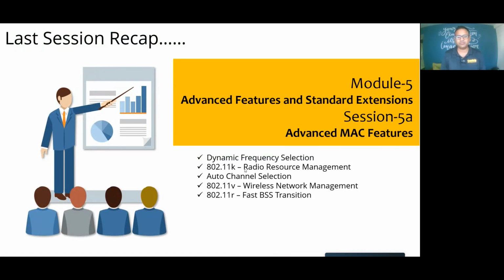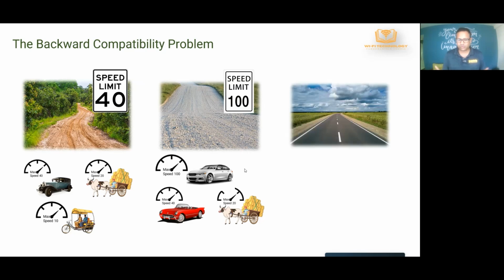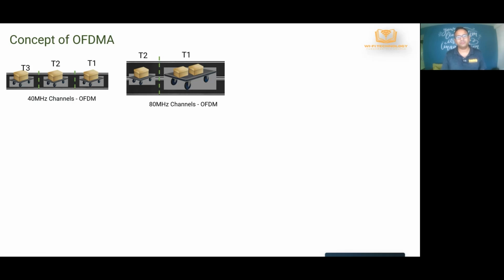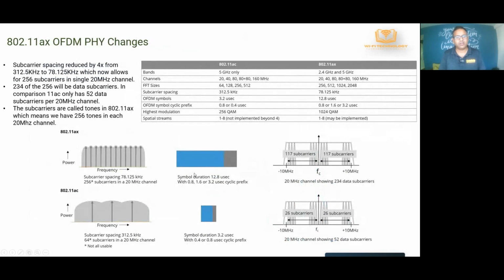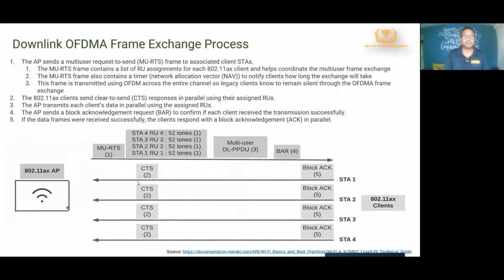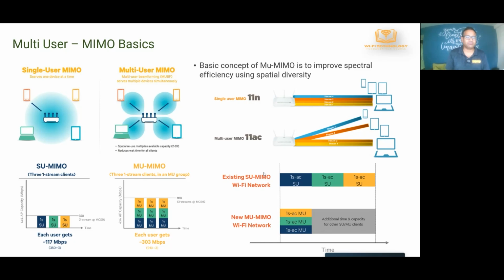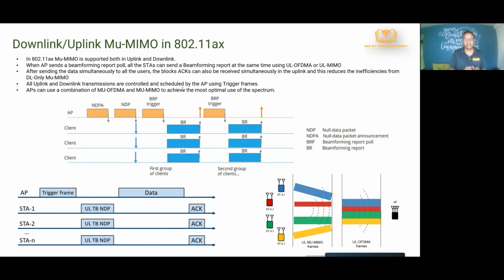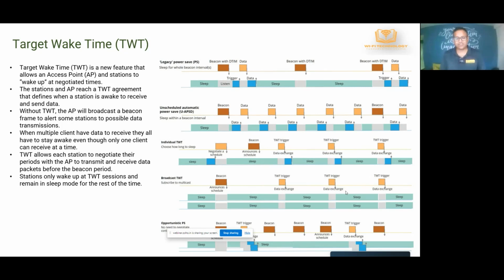Session 5b - Wi-Fi 6 NEW FEATURES- OFDMA, MU-MIMO, BSS Coloring, TWT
Timestamps:

0:00 Introduction
0:23 Recap
5:00 Wi-Fi 6 Generation
6:02 The Backward Compatibility Problem
9:48 What is new with 802.11ax(WiFi6)
12:48 1024 QAM
16:17 Concept of OFDMA
22:10 How does OFDMA increase spectral efficiency?
23:38 OFDM
26:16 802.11ax OFDM PHY Changes
27:27 Longer Guard Interval for better Range
29:03 Resource Units
33:22 Downlink OFDMA Frame Exchange Process
38:30 Uplink OFDMA Frame Exchange Process
41:29 Multi User-MIMO Basics
45:28 Downlink Mu-MIMO in 802.11ac
50:01 DOwnlink/Uplink Mu-MIMO in 802.11ax
51:15 BSS Coloring
56:10 Target Wake Time (TWT)
59:10 References